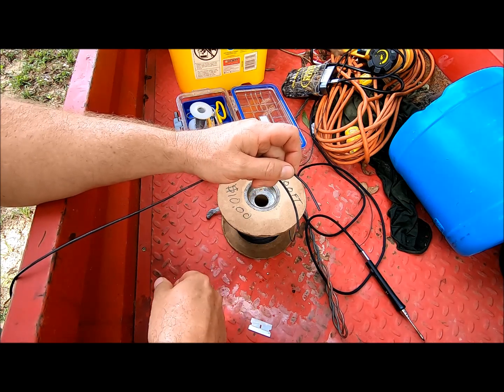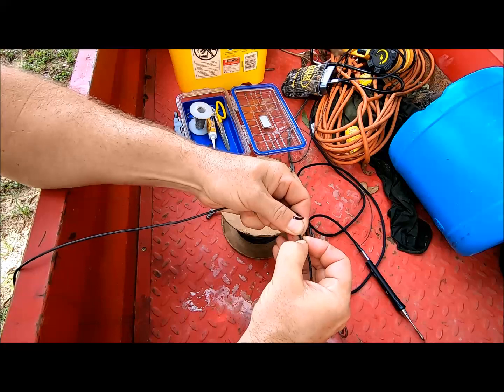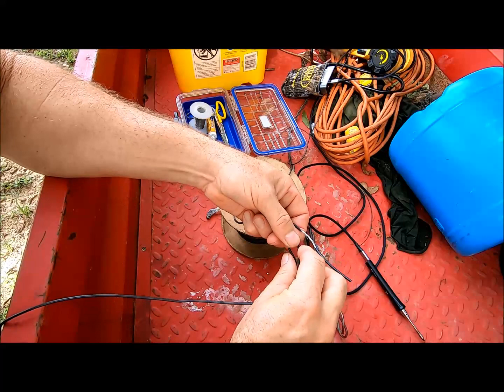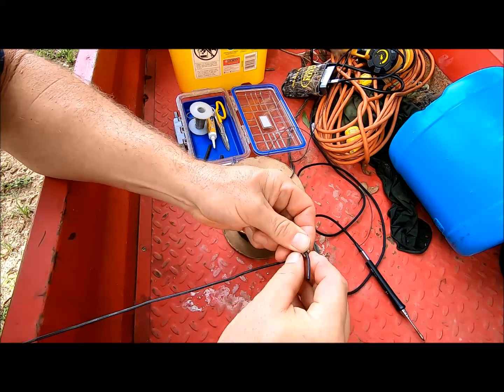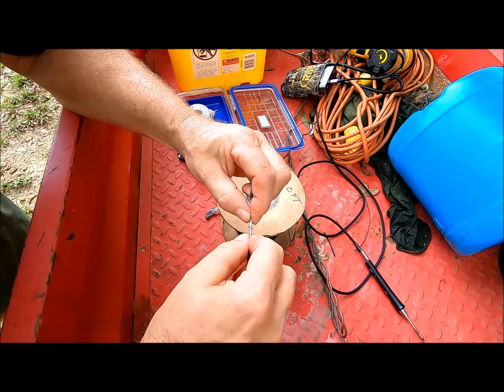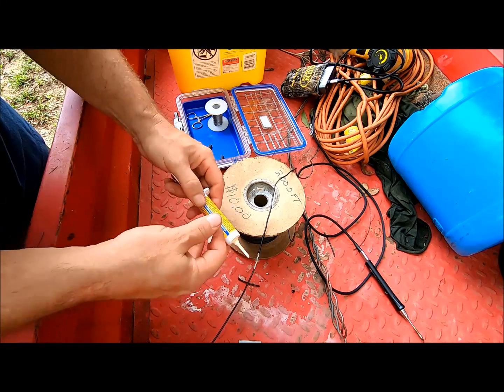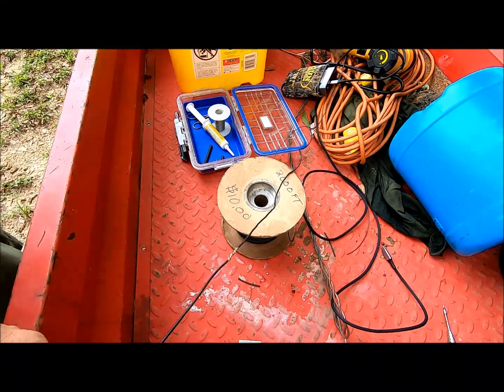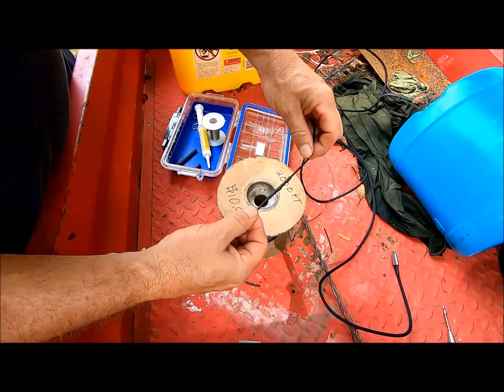Ham Radio HF wire antenna field expedient splicing - Tech Tips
Short video on something overlooked by many - how to splice two wires together with minimal gear and how to make that repair permanent when you are equipped to do so.